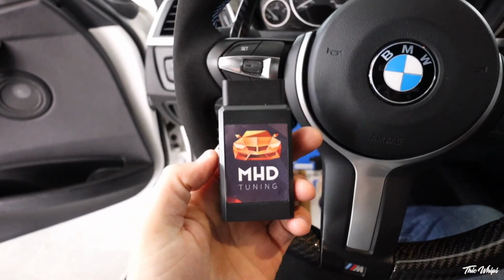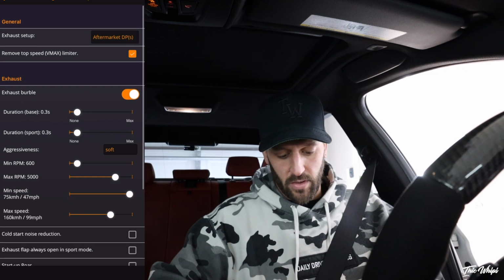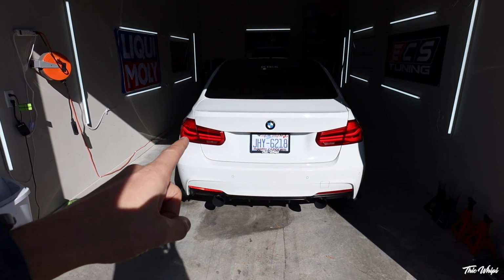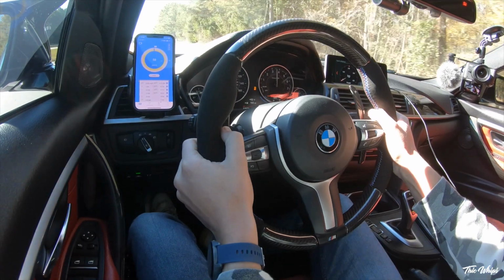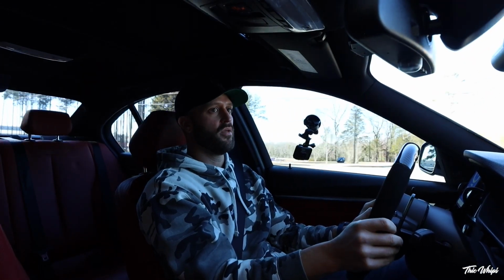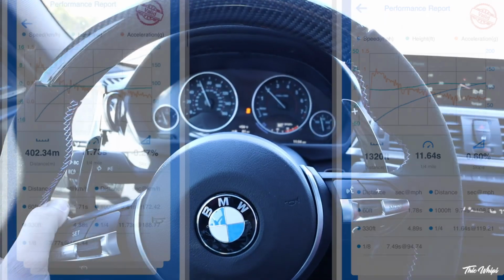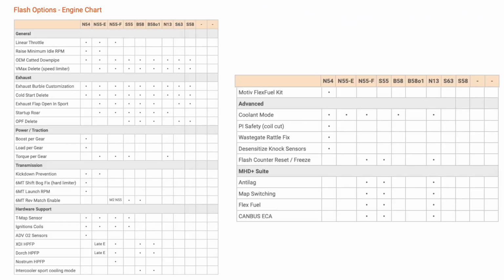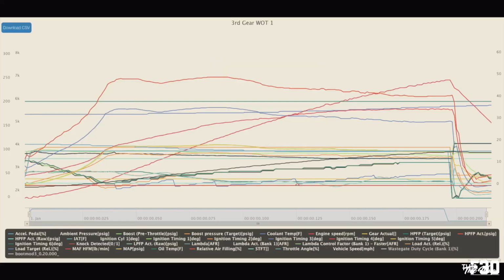I Tuned My B58 340i With Bootmod3 AND MHD... (Which is better?)